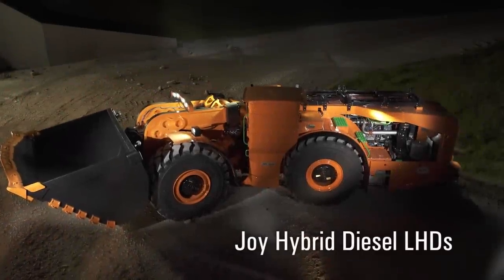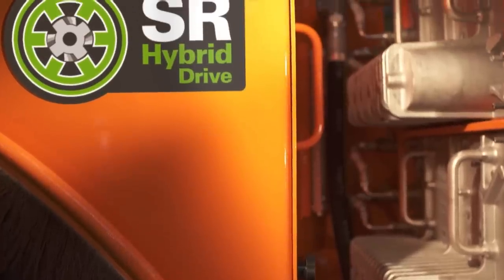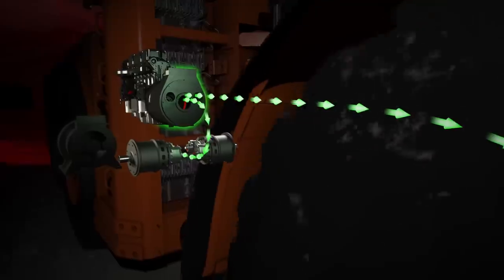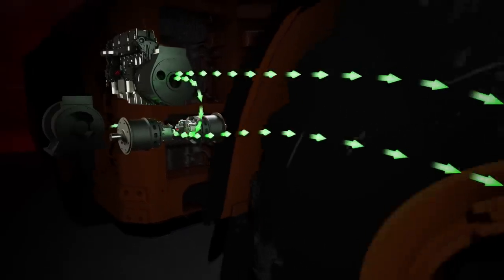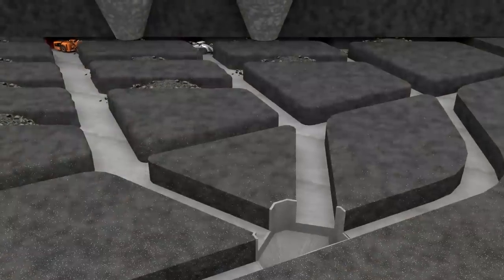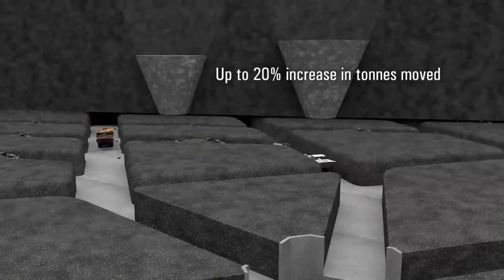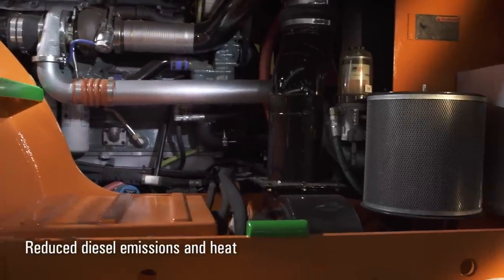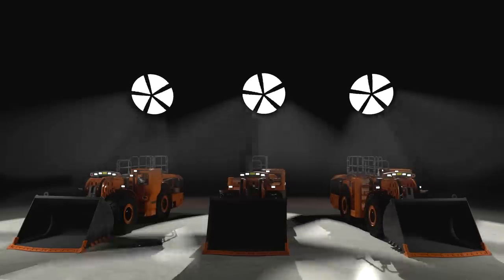Komatsu Mining Hybrid Diesel LHDs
Learn how our innovative SR hybrid drive technology is saving energy and costs on our Joy 18HD and Joy 22HD (LHD) loaders.